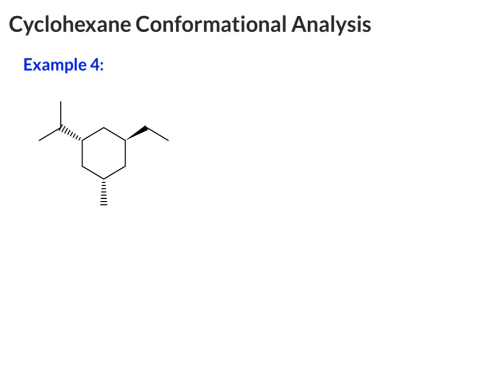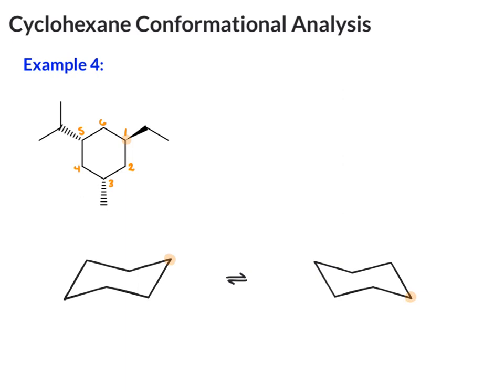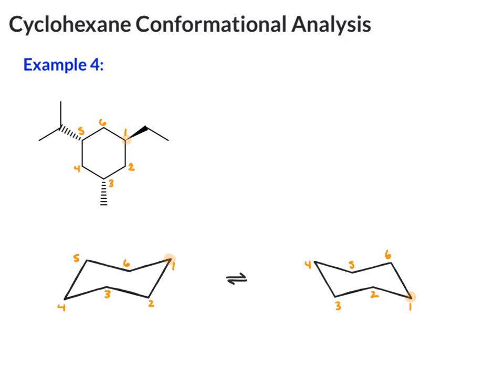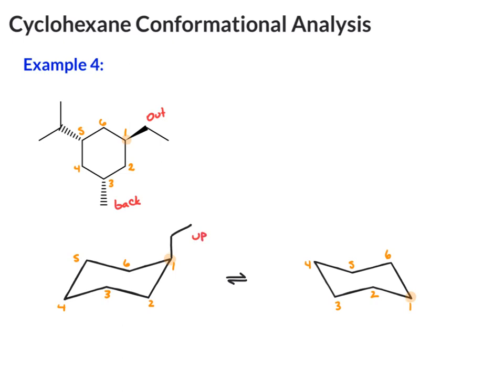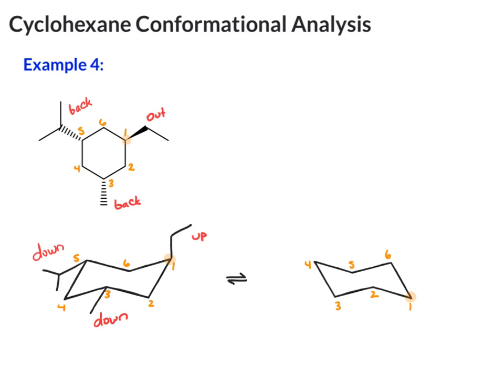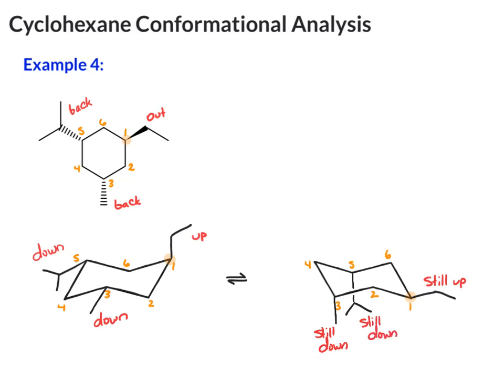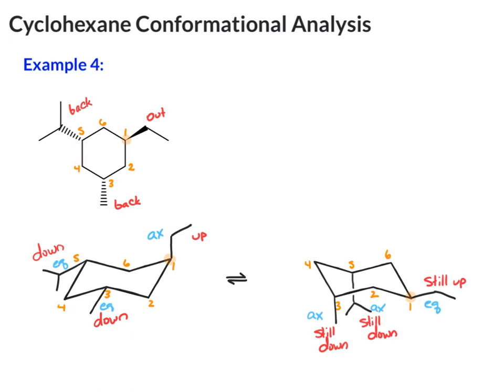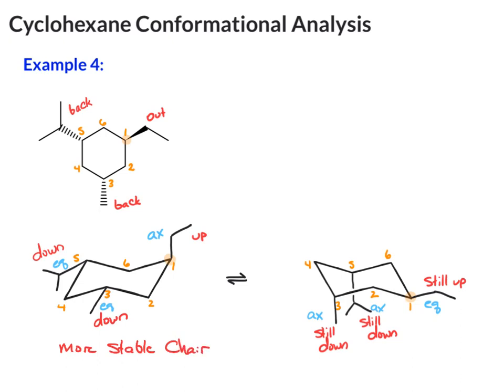4.5.8 - Cyclohexane Conformational Analysis - Example 4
Example 4: A Tri-Substitued Cyclohexane